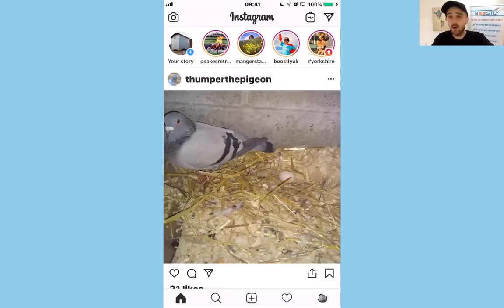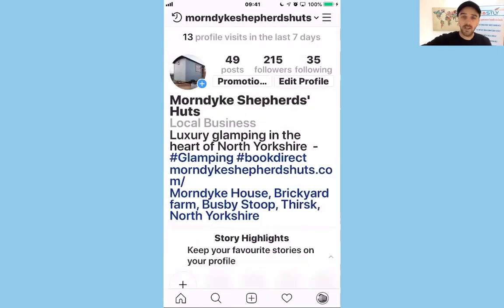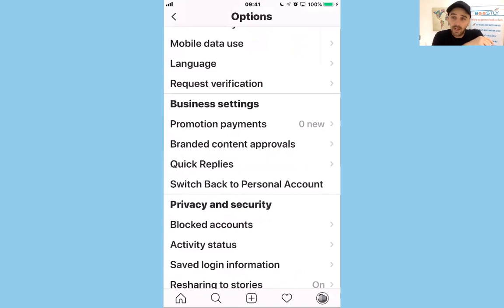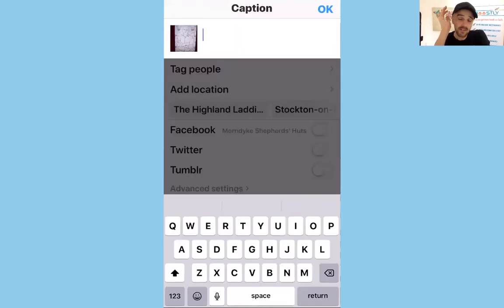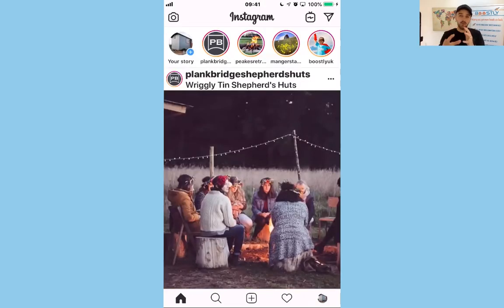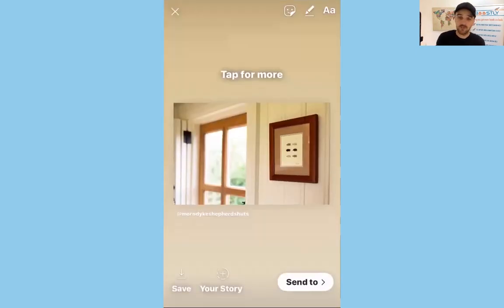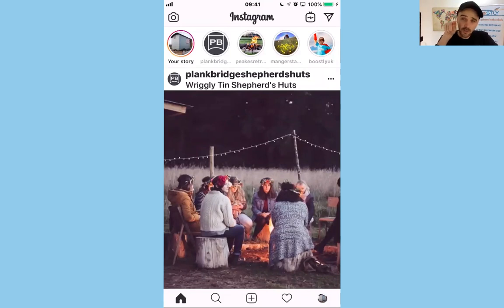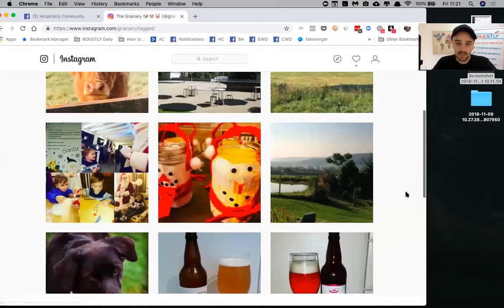Basic Tutorial on how to use Instagram for your Hospitality business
IN THIS VIDEO, I'LL EXPLAIN ABOUT THE BASICS OF INSTAGRAM AND HOW TO USE IT TO IMPROVE YOUR HOSPITALITY BUSINESS.

TIMESTAMPS